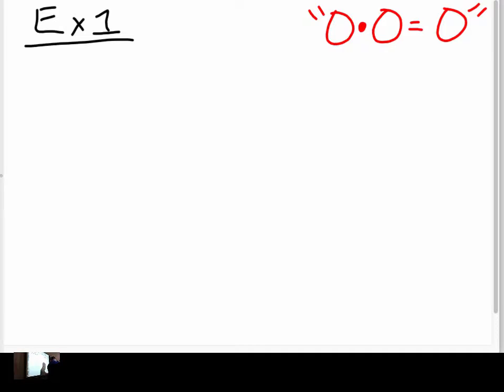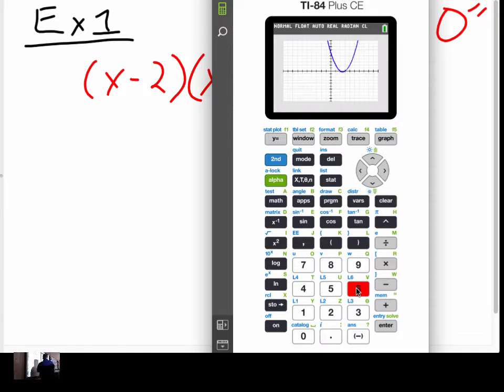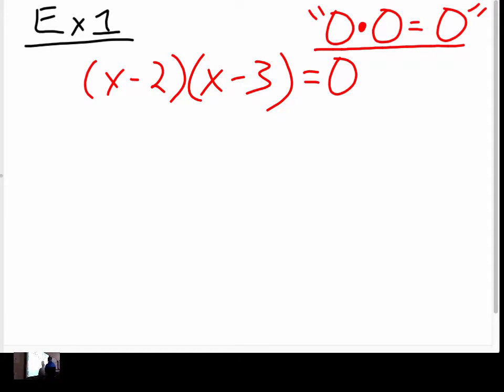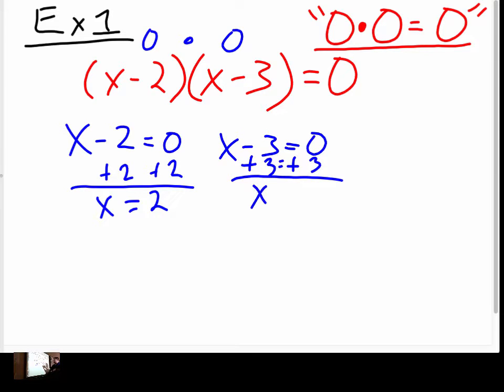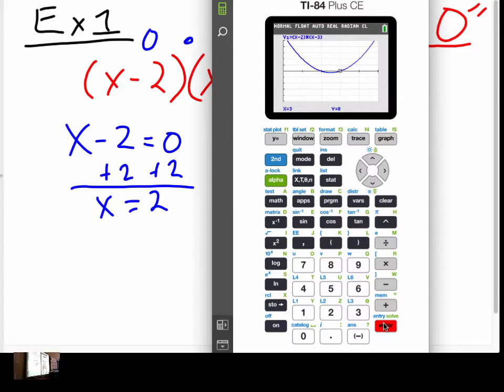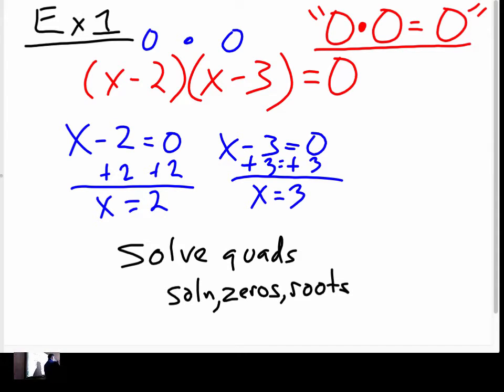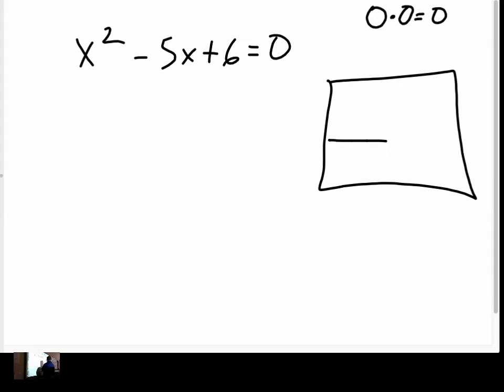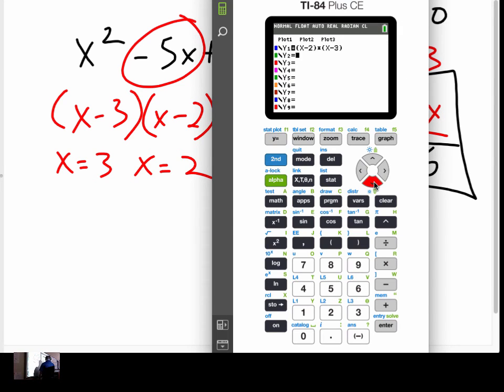Algebra II 4.5 Solve Quadratics by Factoring and Graphing Example 1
In this tutorial, Tom Adams will show you how to use your TI-84 Plus CE calculator the graph and solve quadratic equations.